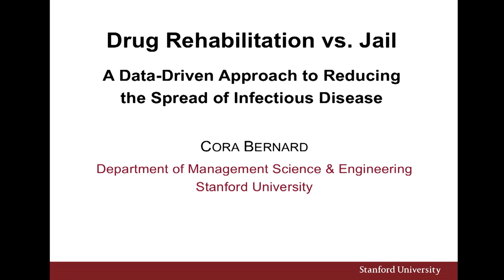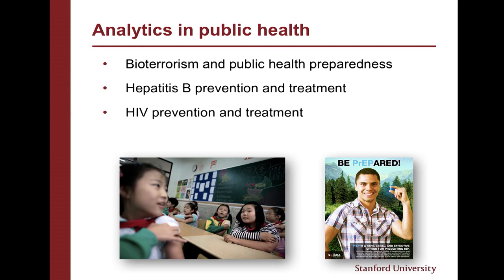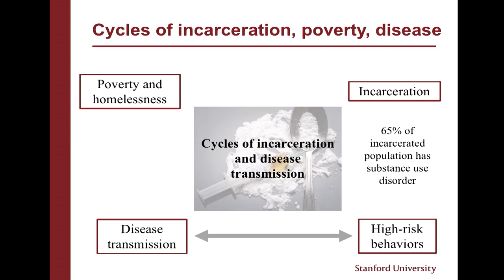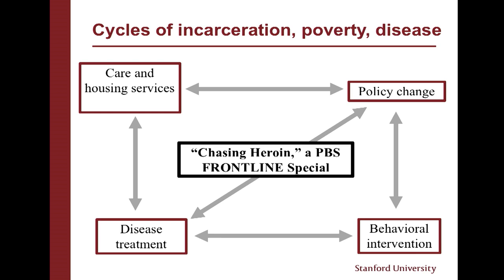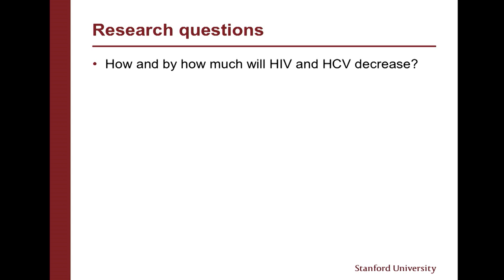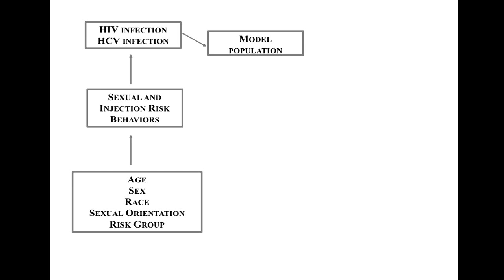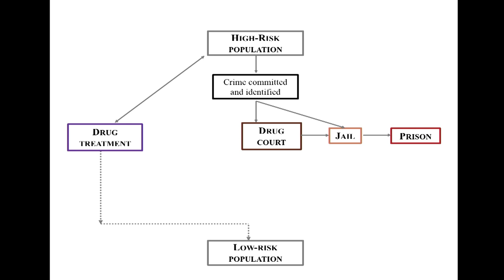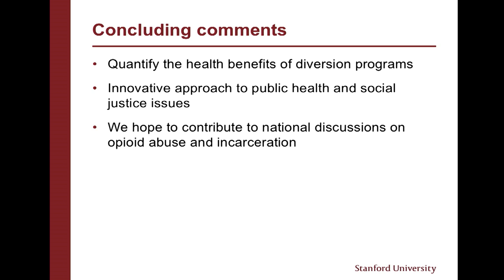Cora Lynn Bernard, "A Data-Driven Approach to Reducing the Spread of Infectious Disease"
This talk was a part of Classes Without Quizzes at Reunion Homecoming 2016.

During this engaging lecture, Cora Lynn Bernard, MS '16, PhD '19, will give a brief talk to share compelling stories of how she is collecting data and applying leading-edge analytics and other management science techniques to slow the spread of infectious disease.